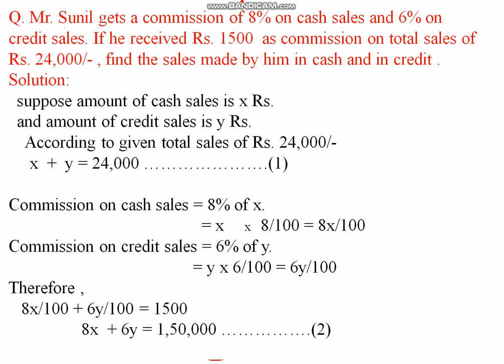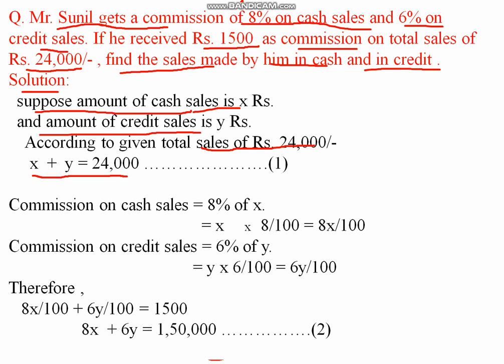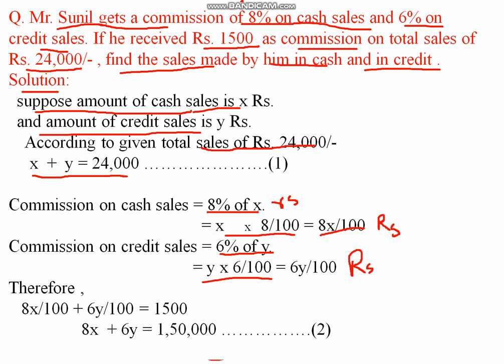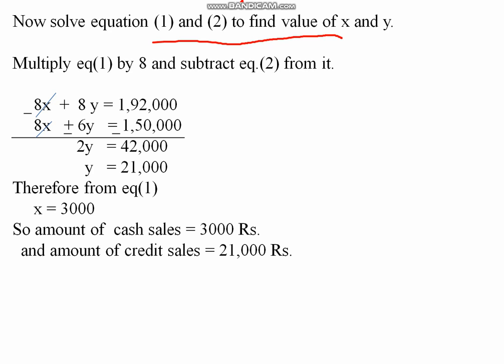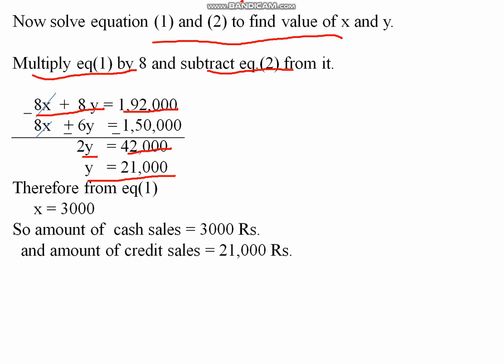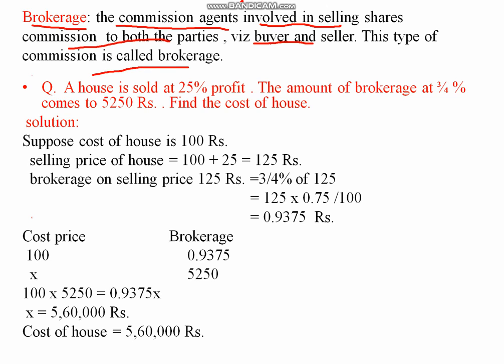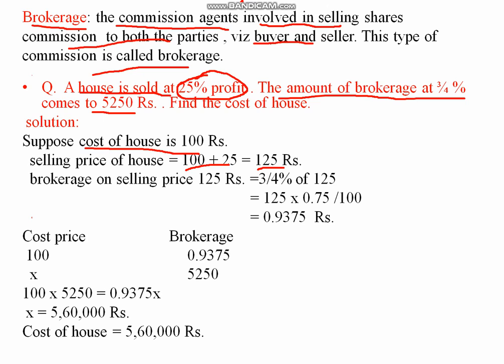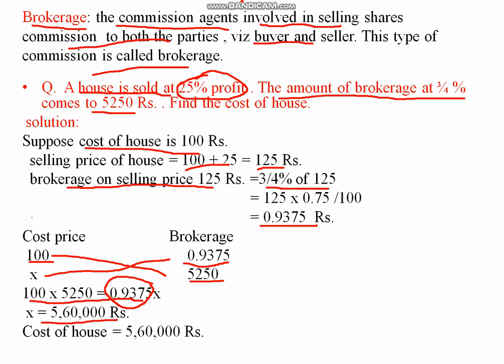profit and loss 4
examples of commission and brokerage.